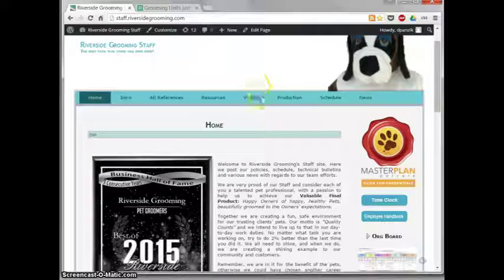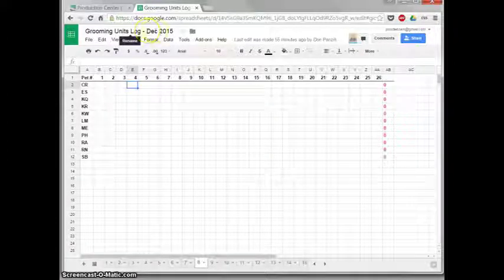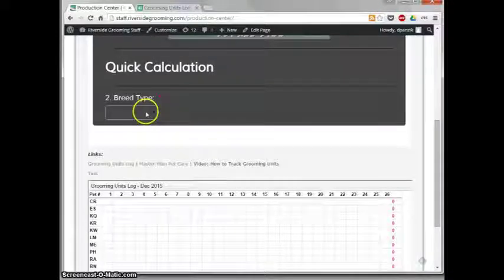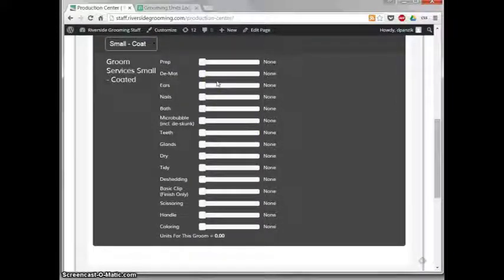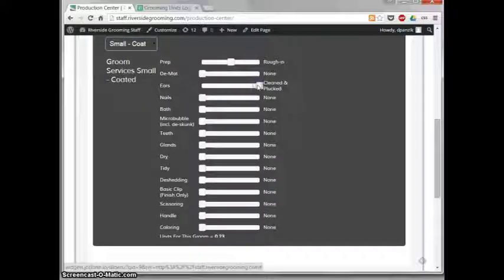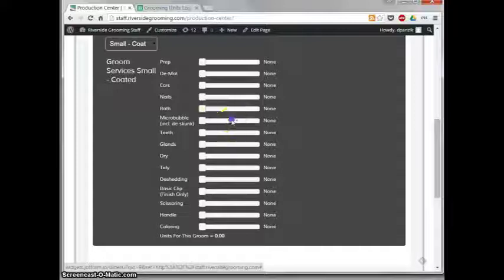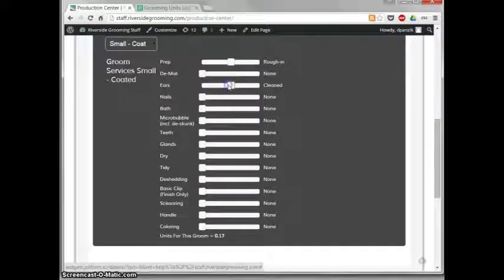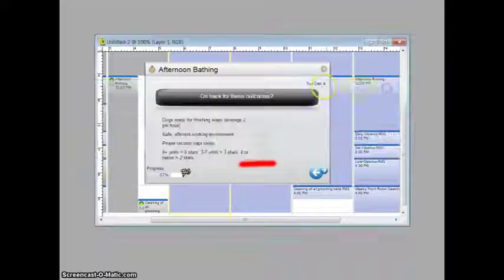Grooming Points Calculator v2